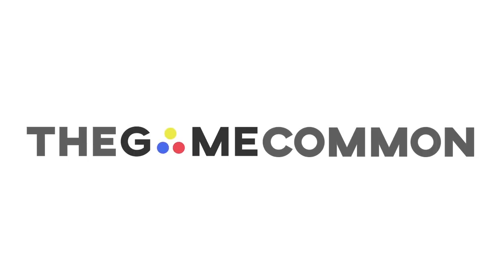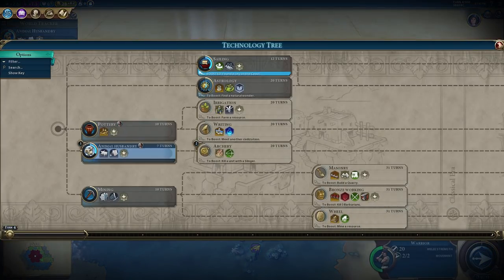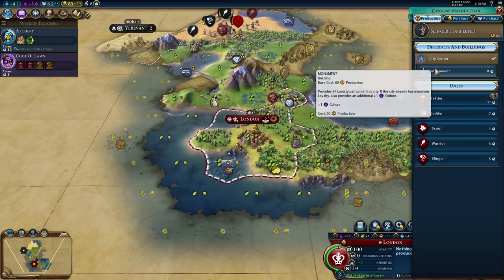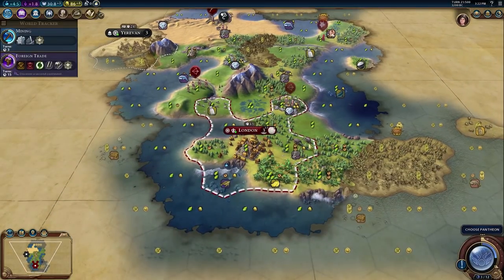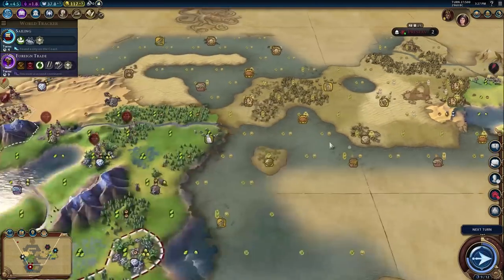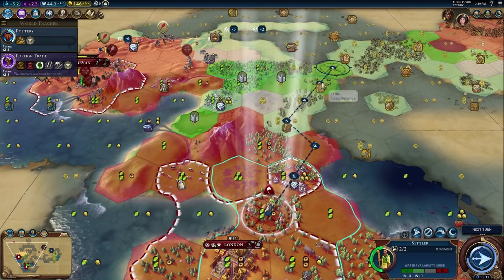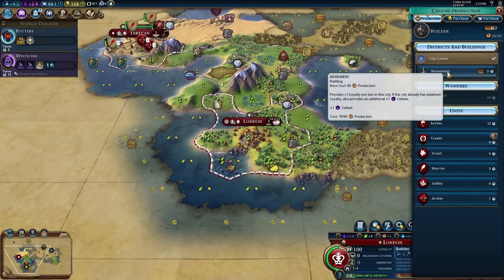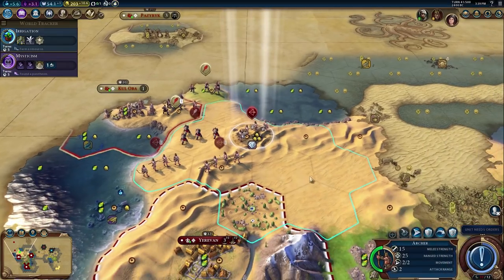Civilization 6 | Deity England Let's Play | Spring 2018 Update - Episode 1 [Early Aggression]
The Spring 2018 update dropped today and we are playing as the recently buffed England! We're on deity difficulty and going for a cultural victory!

Civilization VI is a game about building an empire to stand the test of time, and the Rise and Fall expansion brings new choices, strategies, and challenges for players as they guide a civilization through the ages. Can you inspire the Loyalty of people around the world, or will you lose cities to your rivals? Will you establish a Golden Age for your civilization, or be mired in a Dark Age? In Civilization VI: Rise and Fall, you truly become a leader for the ages.

Successful leadership of a civilization can send it into a prosperous Golden Age, but falling behind can usher in a Dark Age. Respond well to the challenges of a Dark Age, and your civilization can rise again into renewal with a Heroic Age. Encourage the Loyalty of your citizens to keep your borders intact, or inspire Loyalty among other civilizations to expand your empire. World borders continually shift and change as Free Cities emerge from empires, and neighbors compete for the Loyalty of cities across the map. With the new the Governor system, players are able to further customize and specialize their cities, as well as react to the new challenges of Dark Ages and Loyalty. Each of the seven unique governors has its own promotion tree, and lends itself to different playstyles and strategies.

In addition to these new systems, Civilization VI: Rise and Fall introduces eight new civilizations and nine new leaders. Eight new world wonders can be constructed, as well as a variety of new units, districts, buildings, and improvements. There are more ways than ever before to build, conquer, and inspire.

TIMELINE
Review your civilization’s history at any time with the new Timeline feature, a visual journey through the Historic Moments that you encountered on your path to victory.

Nine new leaders and eight new civilizations are introduced. Each brings unique bonuses and gameplay, as well as a total of eight unique units, two unique buildings, four unique improvements, and two unique districts.

NEW GLOBAL CONTENT
Eight new world wonders, seven natural wonders, four new units, two new improvements, two new districts, fourteen new buildings, and three new resources have been added.

IMPROVED GAMEPLAY SYSTEMS
The Government system has been enhanced with new Policies, including Dark Age Policies, new hidden leader Agendas, new Casus Belli, and additional improvements to existing systems.